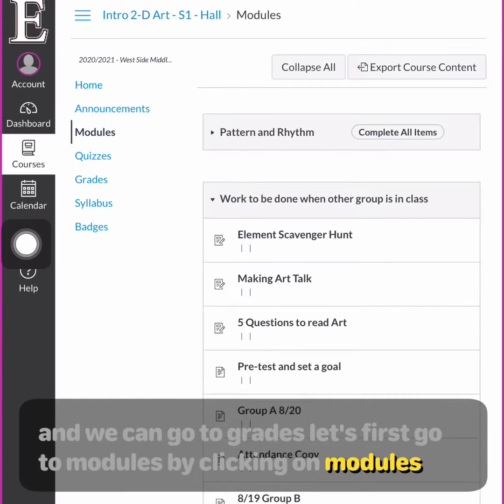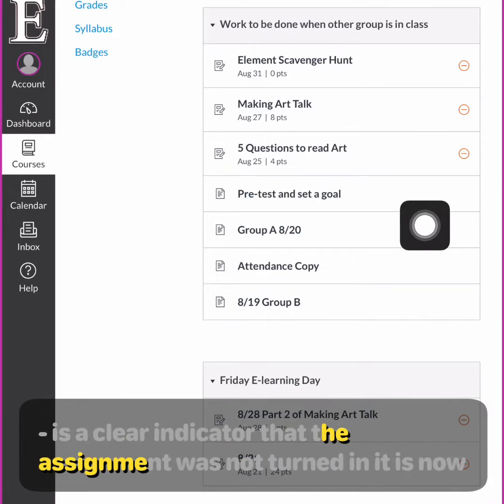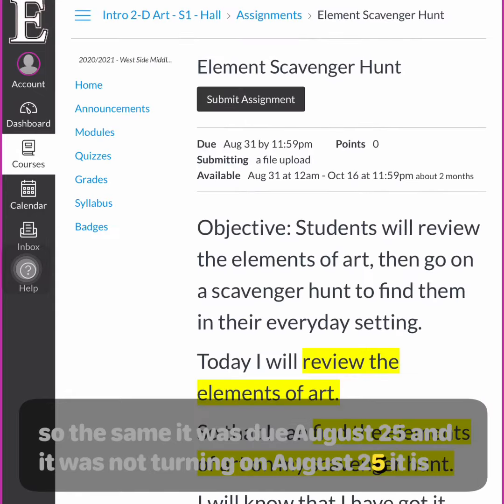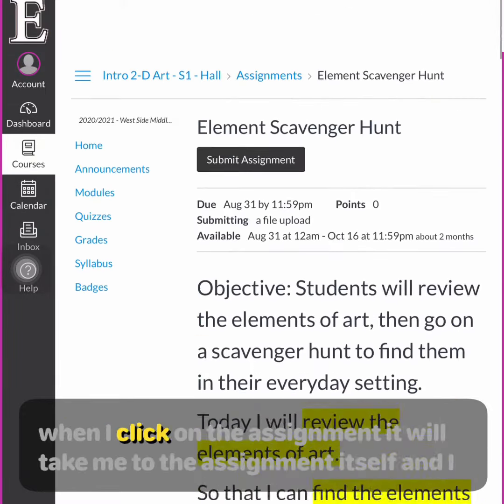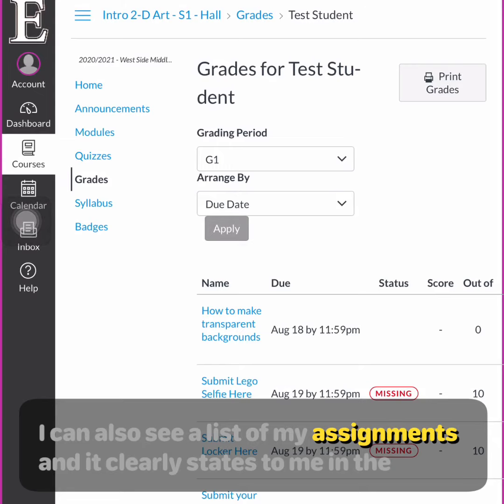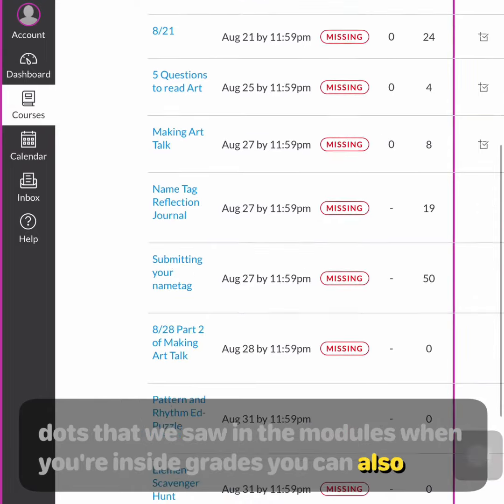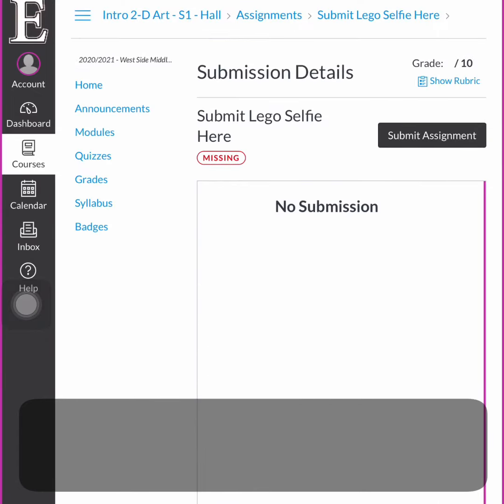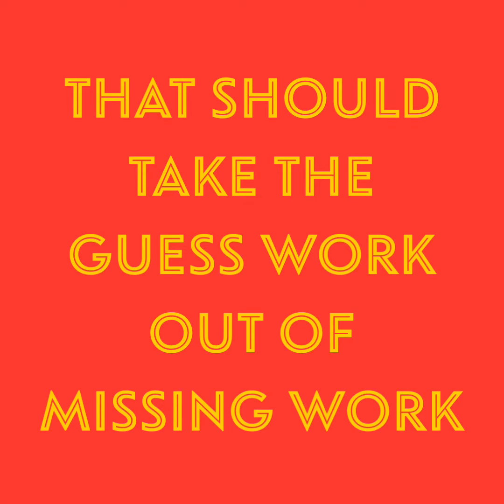How to view missing assignments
Canvas tutorial